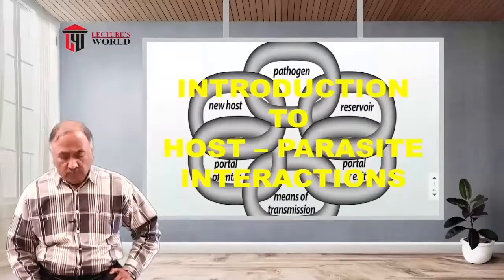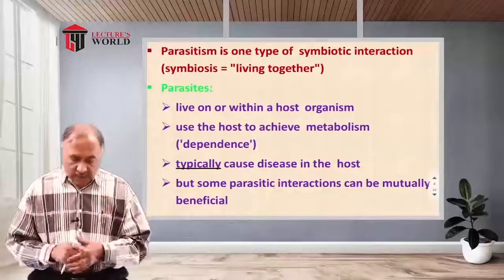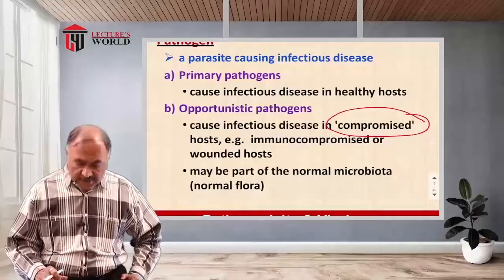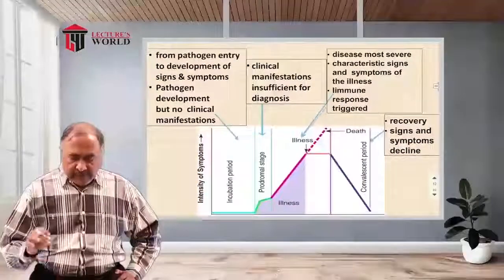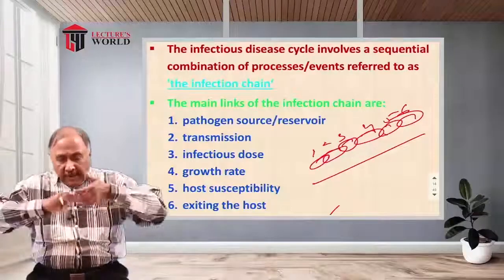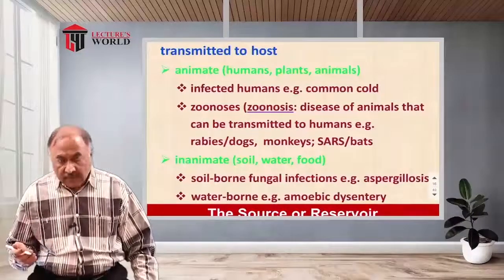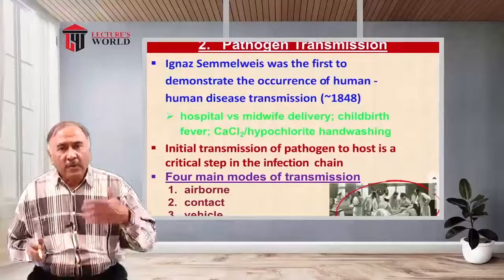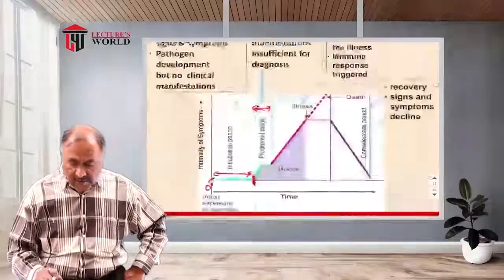Post Basic 1st Year - Microbiology - Parasite & Vectors Parasites Part 01